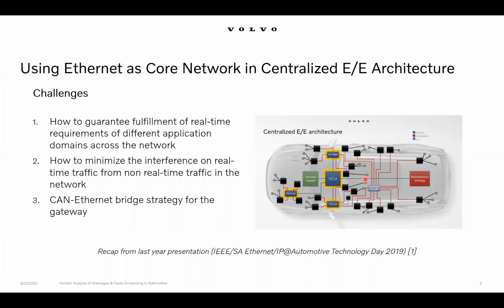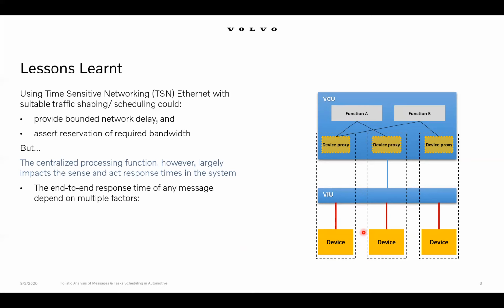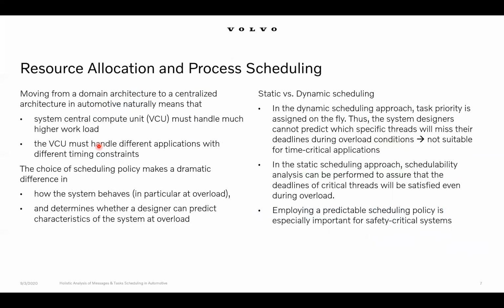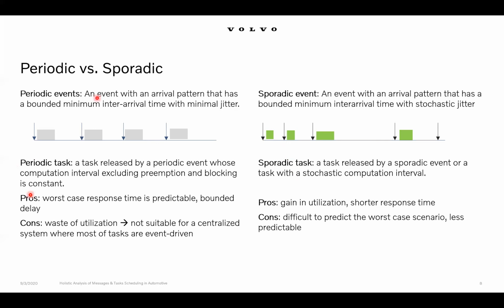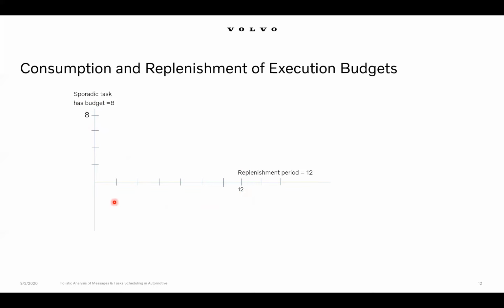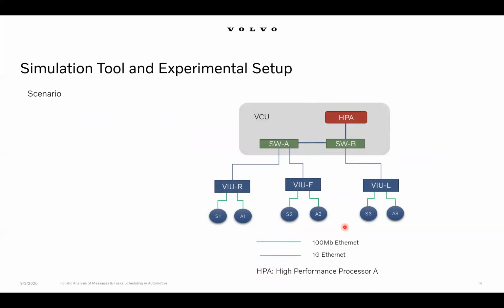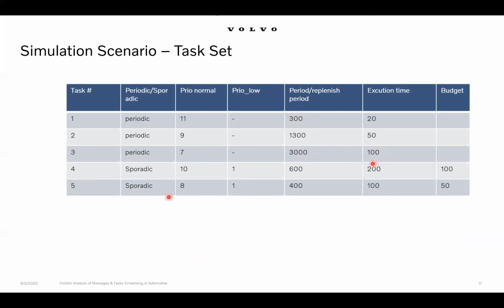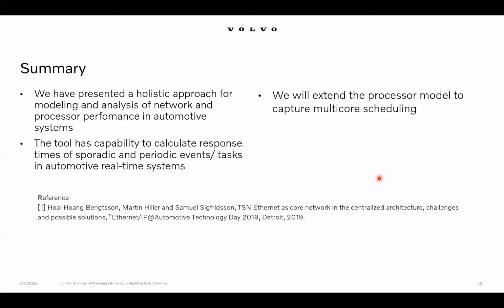Hoai Hoang Bengtsson - Holistic Analysis of Task Scheduling